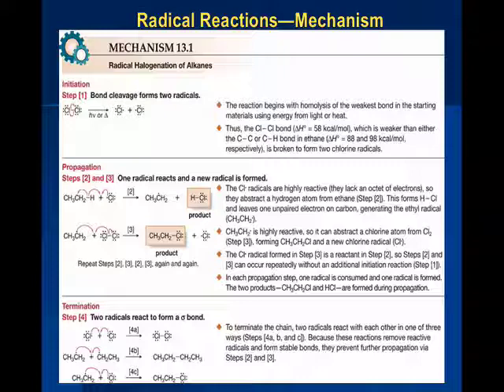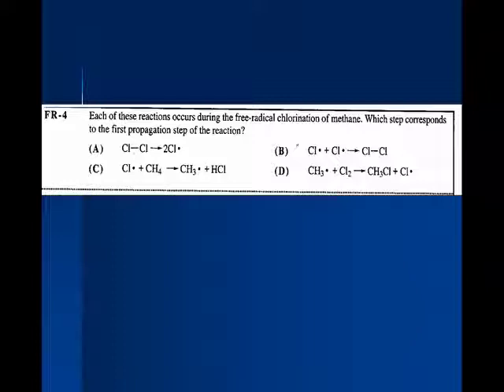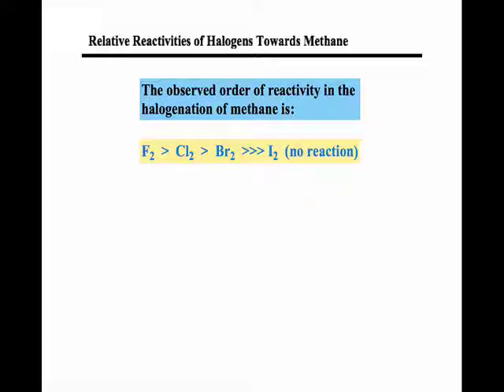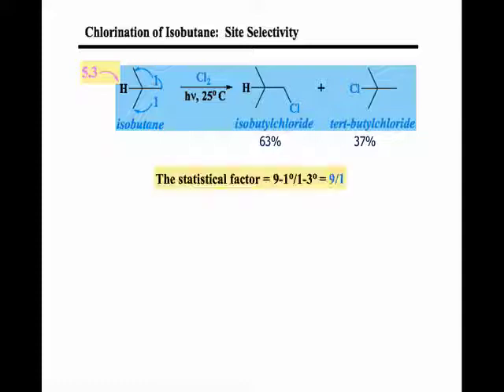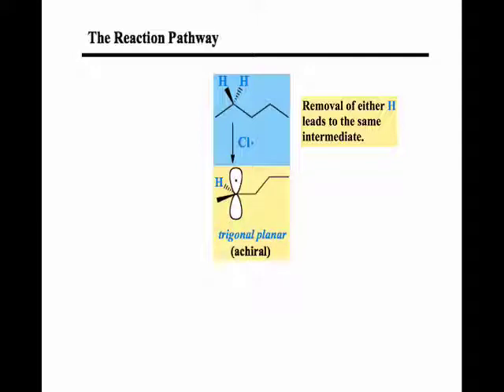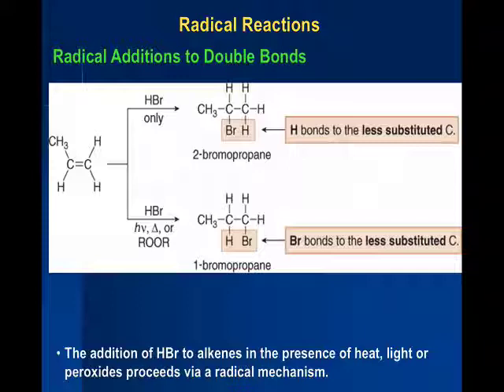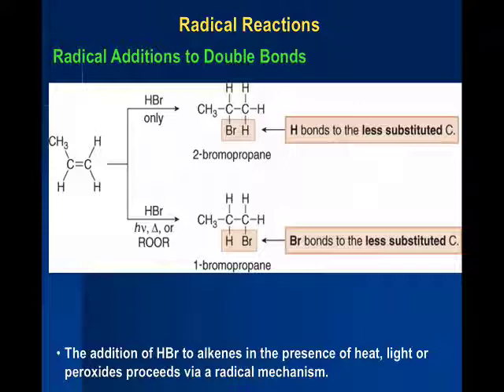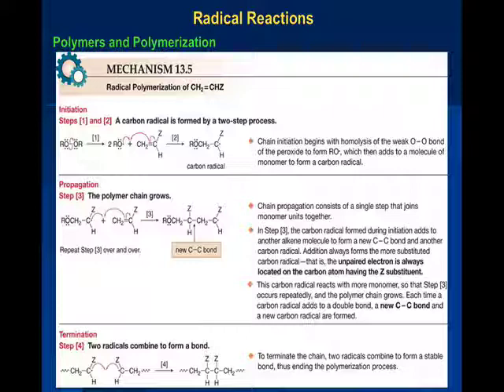Chapter 10.5 2017